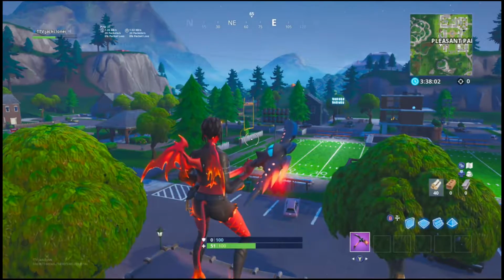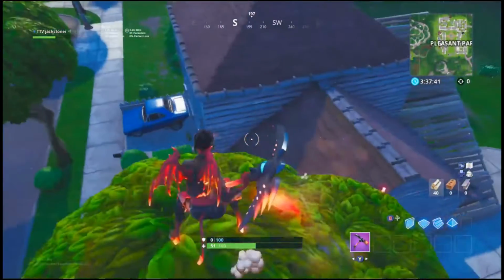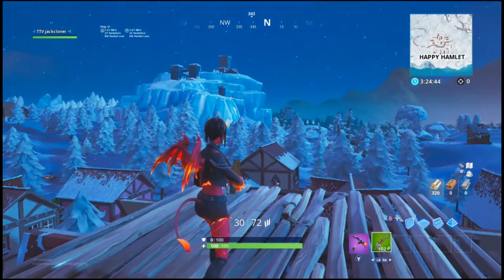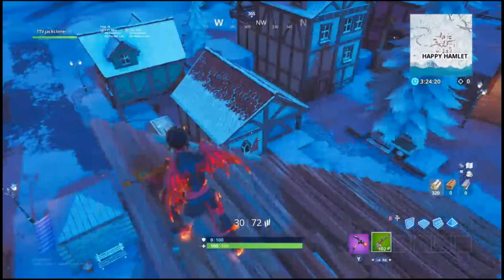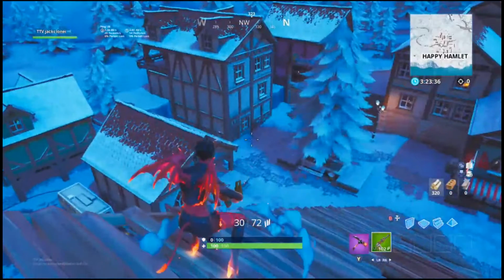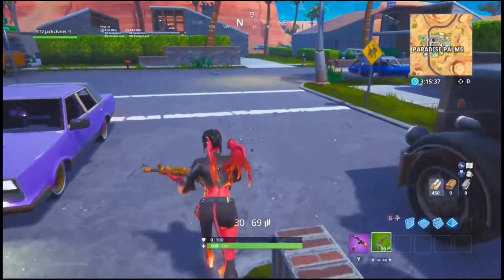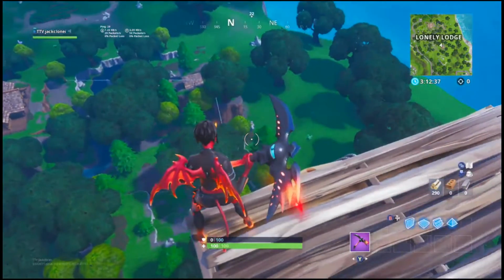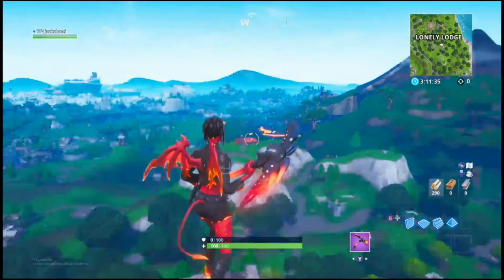How To Get Easy Wins In Season 8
Easy Wins In Season 8
How To Get Easy Wins
Fortnite Season 8 Easy Wins
How To Get Easy Wins In Fortnite Season 8

The trilogy continues in season 8! This is the beginning of the Season Jump Location trilogy. Stay up to date with the best places to land hat fit your interest. This video shows you where to jump to increase your chances of getting the VIc Roy.

Check out this edit course/warm up course that some say is better than Mongraals - 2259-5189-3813